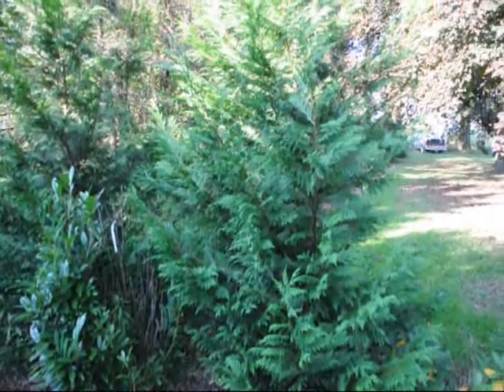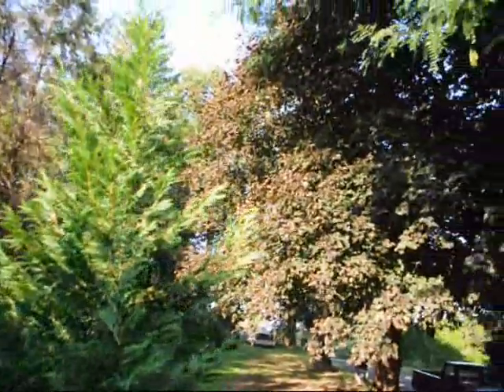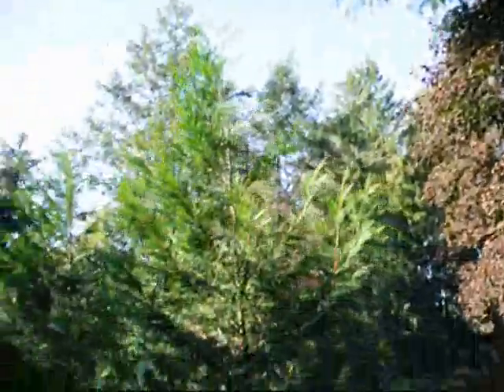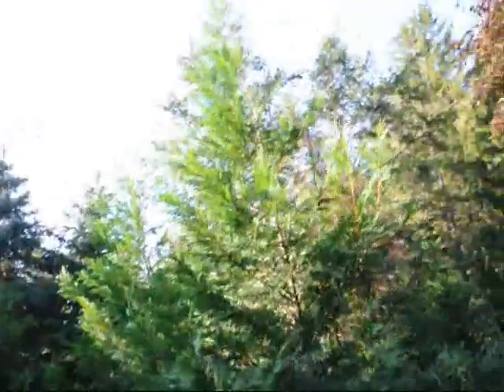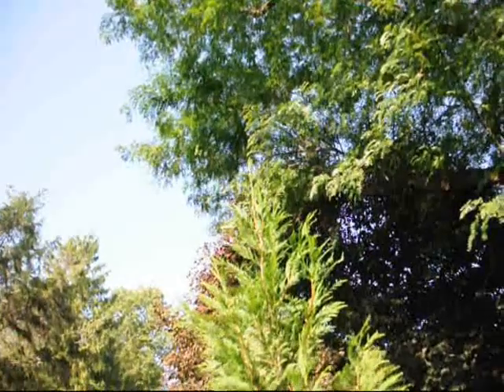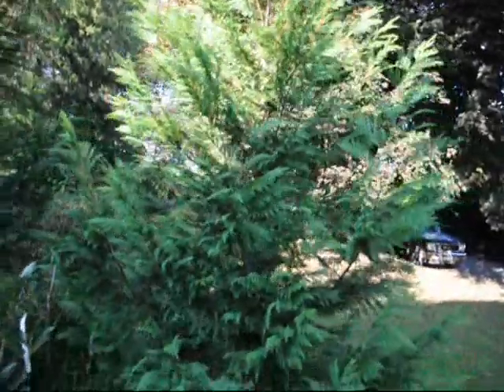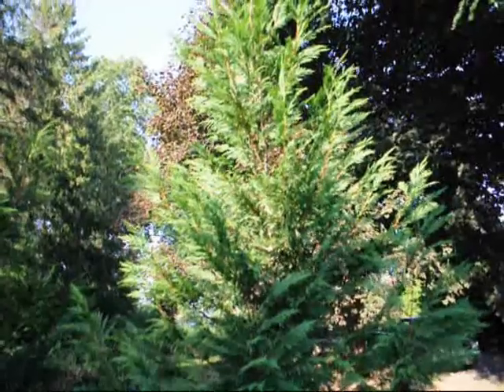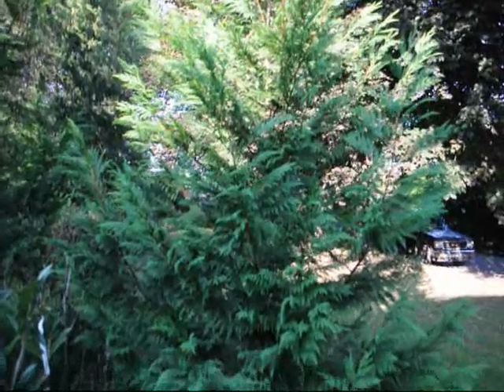Leyland Cypress Trees In Shade Locations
Bally
Bangor Public Library - Public Schools
Barrett
Bath
Beaver Chamber of Commerce - Public Schools
Bedford - Chamber of Commerce - Public Schools
Belle Vernon Chamber of Commerce - Public Library
Bellefonte
Bellevue
Bellwood Public Library - Public Schools
Bensalem - Public Library
Bernville - Public Library
Berwick Chamber of Commerce - Historical Society - Public Library
Bethel - Public Library
Bethel Park - Public Library - Public Schools
Bethlehem - Chamber of Commerce - CVB - Economic Development Corporation - Public Library - Public Schools
Bradford - Chamber of Commerce - Economic Development Corporation - Public Library
Bradford Woods
Brentwood - Chamber of Commerce - Public Library
Bridgeport
Bridgeville - Chamber of Commerce - Public Library
Brighton
Bristol - Public Library
Brookhaven
Brookville - Chamber of Commerce
Broomall Public Library
Bryn Mawr Fire Department
Buckingham
Burgettstown Public Library
Butler (Butler County) - Public Library - Public Schools
Butler (Luzerne County)